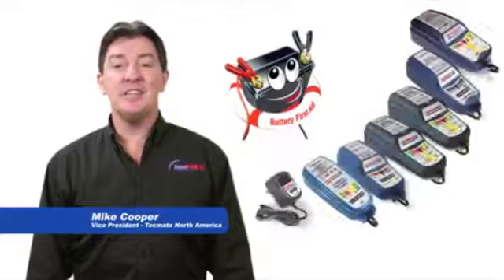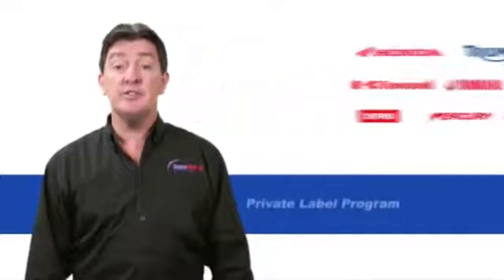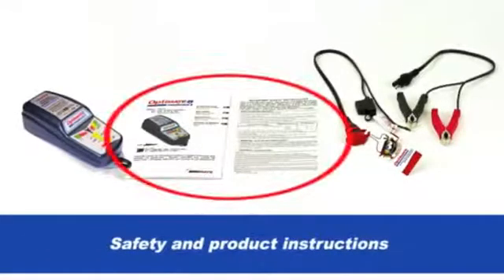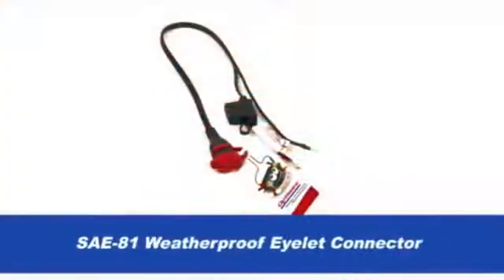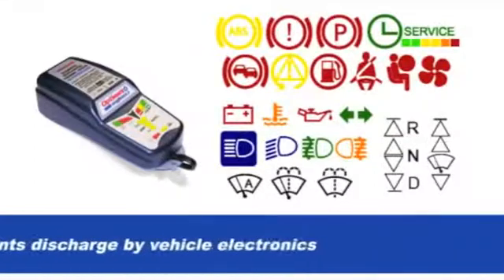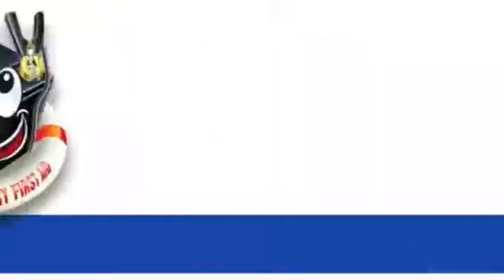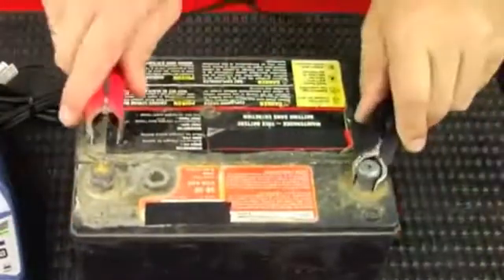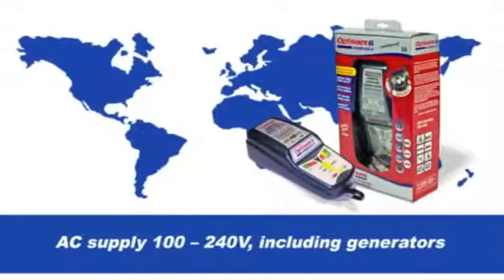TECMATE OptiMATE 6 Ampmatic, TM-181, 9-step 12V 5A sealed battery saving charger & maintaine Reviews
This is the best Battery Chargers in the marketplace with cheap price that you can easily afford.
TECMATE OptiMATE 6 Ampmatic, TM-181, 9-step 12V 5A sealed battery saving charger & maintainer Reviews:
GET YOUR BATTERY TO WORK - Saves your 12V battery (AGM, GEL, STD, Starter, Deep Cycle) when no other charger will work. If OptiMATE can't save it, nothing will.
CHARGE ANY SIZE BATTERY - Ampmatic charge control adjusts charge rate – Small battery gets less, large battery gets more!
FULLY AUTOMATIC - Connect and forget, no more battery problems. Continuous charging if healthy, stops and warns if faulty
LONGER BATTERY LIFE - Provides 24/7 protection by preventing discharge from connected circuitry and guarantees more battery power
WORKS FOR YOUR VEHICLE - Whether it be motorcycle, car/ pick-up truck, marine craft or RV
SAVES AND TESTS YOUR FLAT BATTERY - Recovers sulphated batteries from as low as 0.5V
HIGHLY REPUTABLE CHARGER - OptiMate is recommended by Honda, Yamaha, Kawasaki, KTM and Husqvarna and global battery manufacturers Antigravity, Super-B and Earth-X.
Style:OptiMATE 6 Ampmatic 5A
The world's most advanced fully automatic 12V battery charger! OptiMate 6 saves batteries other chargers can’t, because it recognizes the difference between a discharged battery that needs charging and a dead flat sulphated battery that needs saving. Perfect for months-long maintenance of any size 12V lead-acid battery – deep cycle, automotive, marine, motorcycle.
- SAVE: Low Volt Start of 0.5V + 2-step desulphation recovery
- CHARGING AMPS: 5A (Ampmatic)
- Model TM-181 IDEAL FOR: STD, AGM & GEL 12V batteries from 3 – 240Ah
- USE: Indoor / Outdoor (lowest temperature: -40°F / -40°C)
- STYLE: Weatherproof case with wall mounts, with 6ft / 180cm AC supply lead and 6ft / 180cm charge lead ending in SAE connector.
- Weatherproof battery lead & standard battery clip set included.
- INPUT: Global (100-240V 50-60Hz), high efficiency (CEC listed), fully sealed.
- Ampmatic current contol with cell
- Early warning of battery problems
SAFE: No risk of overcharging. Totally safe for vehicle electronics. Sparks suppressed. Safe for long-term battery maintenance. Automatic shut-down if short-circuited or battery disconnected. 3-year limited replacement warranty.
TECMATE OptiMATE 6 Ampmatic, TM-181, 9-step 12V 5A sealed battery saving charger & maintainer